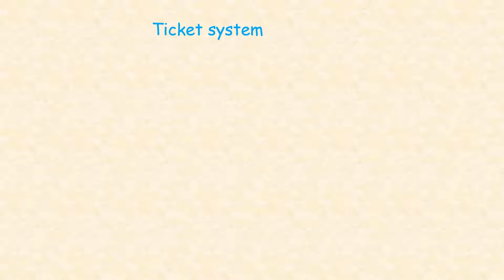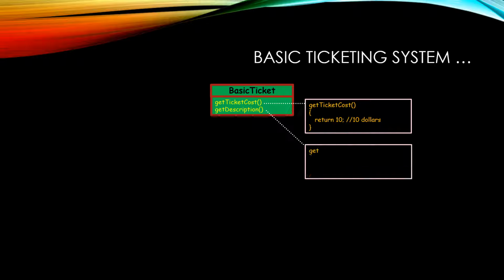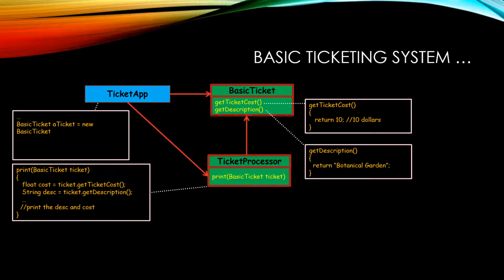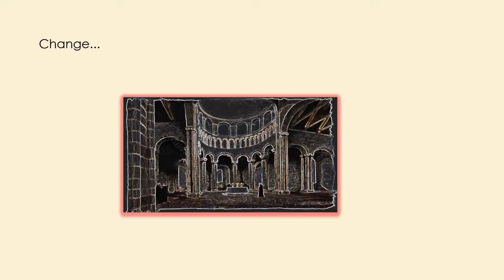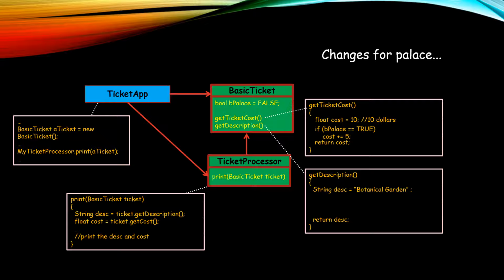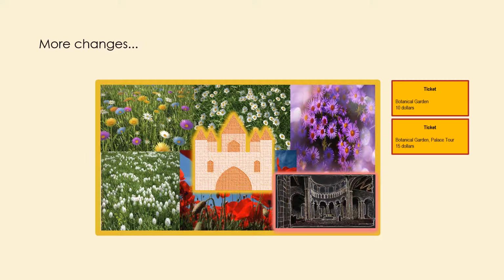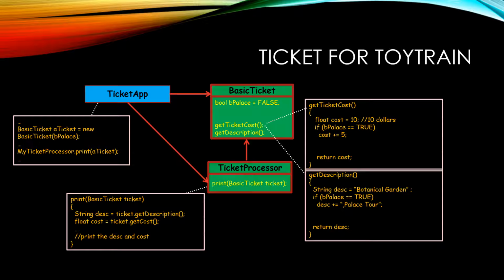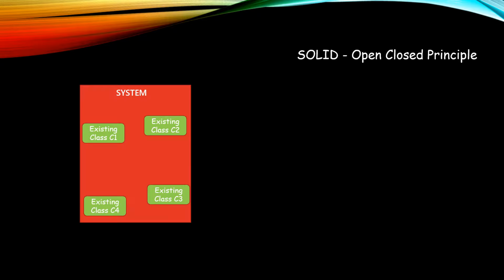Design Pattern - Decorator - Part 1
This is 1st part of Decorator Pattern series.
If you liked it, please hit like button.